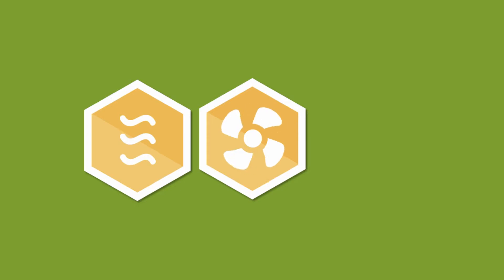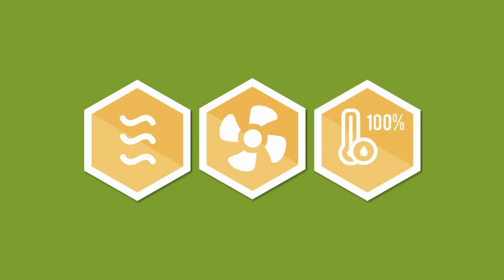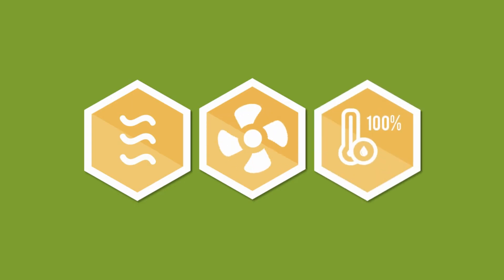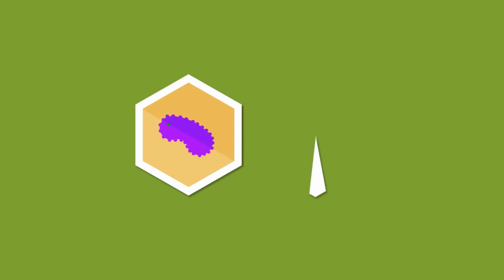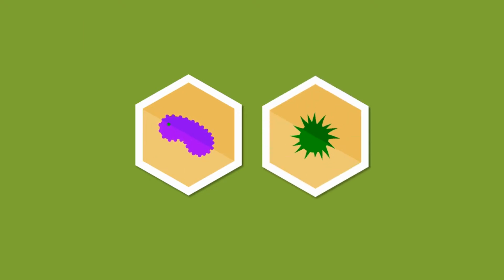Certified Indoor Air Quality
Is The Air In Your Home Making You Sick? Did You Know... You Breath In 3,400 Gallons of Air Each Day.

Indoor Air Quality Key Points
-  6 Out of 10 Homes Are Hazardous To Their Occupants Health.
-  90% Of Our Lives are Spent Indoors
-  87% of people don't know the quality score of their indoor air quality and don't even know that their home is polluted
-  200% Higher Allergen Levels in Super-insulated homes as compared with ordinary Homes
-  There is 2x - 10x More Population Indoors Than Outdoors
 Children & Elderly are more susceptible to air pollution.
-  160% childhood Asthma Rates Have Increased In The Past 20 years
-  40 Lbs of an average amount dust is collected from a 6 room house in a single year
-  Poor Indoor Air quality and air pollution is currently ranked the #4 biggest environmental threat in the United States
-  Hair and dander from pets are known triggers for allergies

Common (Culprits) Indoor Air Pollutants
 - Air-born Particles From diesel exhaust, Dust Mites, Mold, Virus, Bacteria, Pet Dander, smoke and other sources
-  Indoor Formaldehyde From building Materials, Furniture, Flame Retardants, Cooking and Smoking
-  Household Oder's & Gases From activities such as paints & Solvents, Air Fresheners, Candles, Printing Inks, cooking, smoking and Chemicals From cleaning products
-  Ozone From outdoor air (ground Level Ozone Is Harmful To Breathe, Gases, Including Radon, seeping in from foundations and VOC (Volatile Organic Compounds)-Consistent Emissions of Chemical Fumes
-  Carbon Dioxide From people Exhaling and cooking

Symptoms of Indoor Air Pollution
- Worsening Asthma, Allergies, and other Respiratory Problems
- Headaches & Nausea
- Shortness of Breath
- Digestive Problems
- Muscle and Joint Pain
- Sore Throat
- Chronic Runny Nose
- Poor Concentration
- Sinus Congestion, Sneezing & Coughing
- Eye, Skin, Nose & Throat Irritations
- Memory Loss, Dizziness, Fatigue And Depression

The Performance You Need For Better Indoor Air Quality In Your HOME. get your limited time offer for Your FREE Home Indoor Air Quality Audit BY CALLING to schedule YOUR APPOINTMENT today!